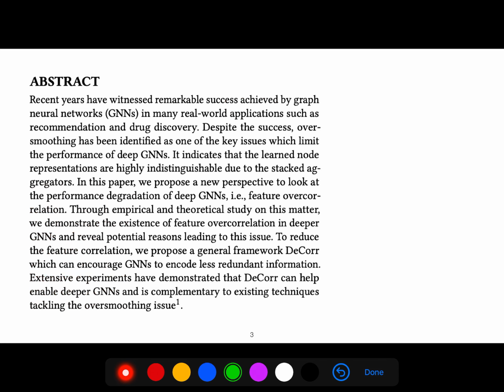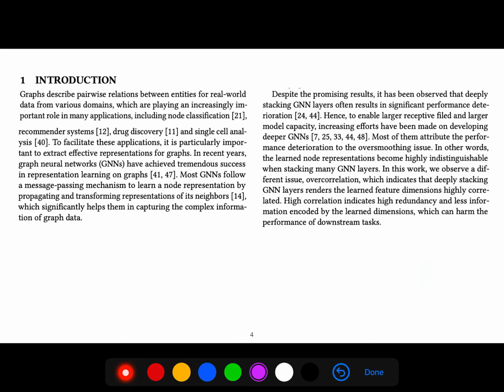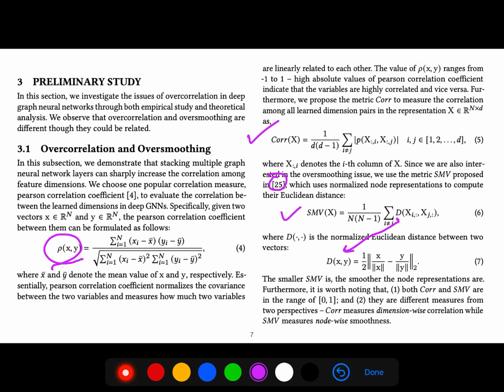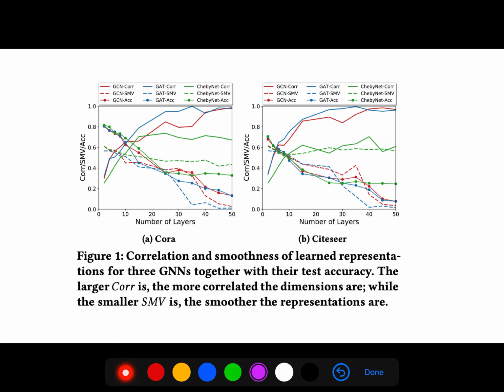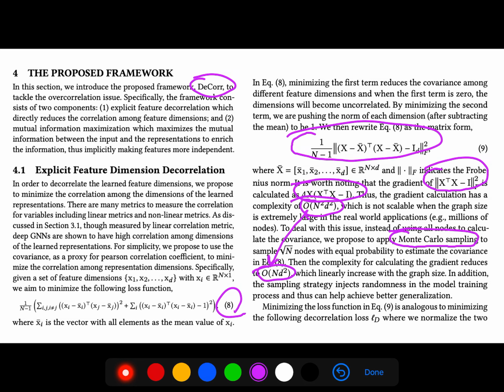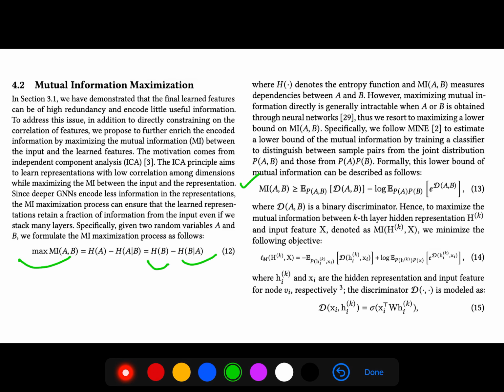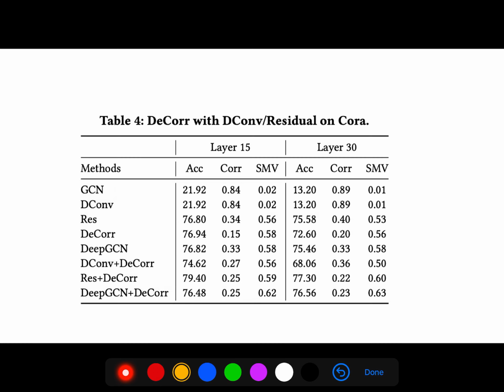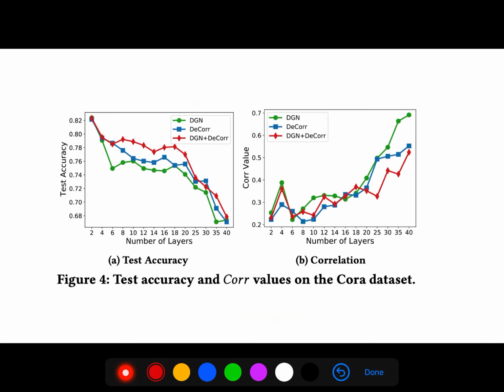Part 5: feature overcorrelation in deep graph neural networks: a new perspective